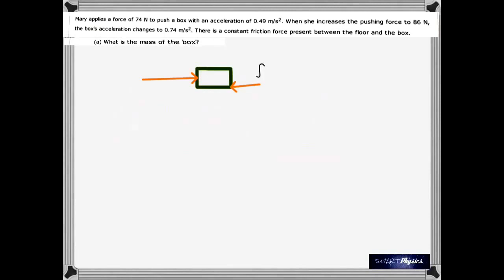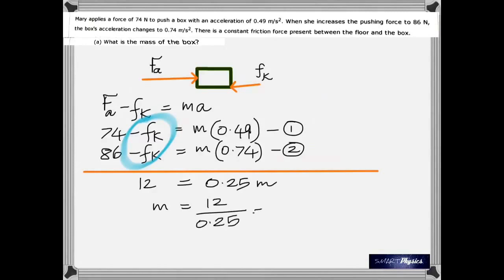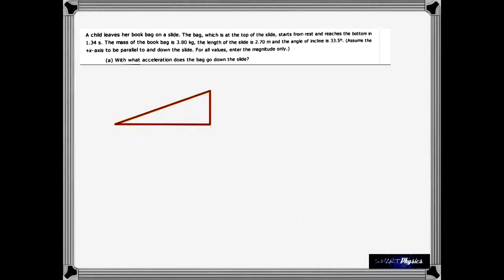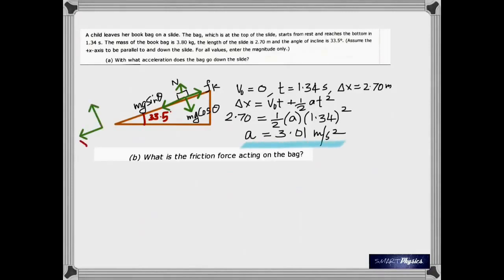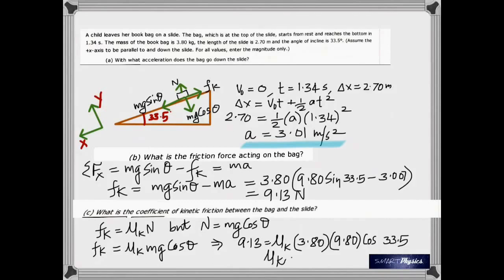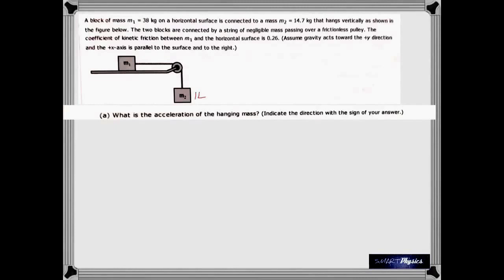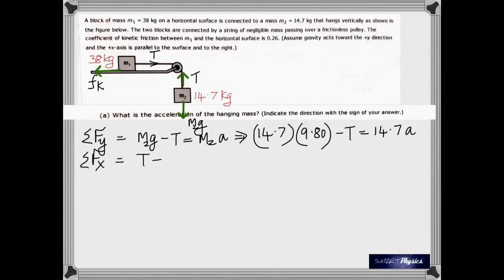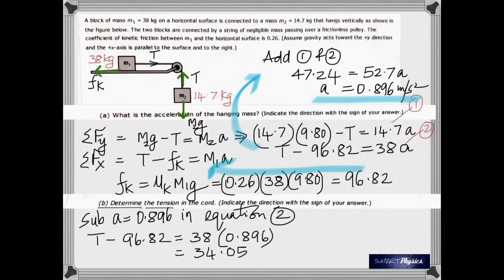Problems on Newtons Laws of Motion